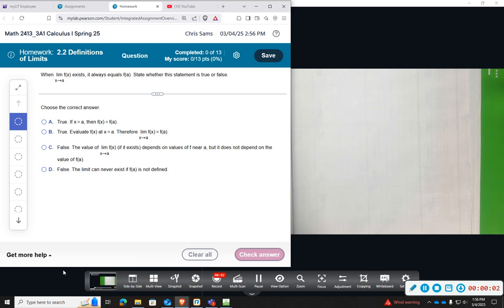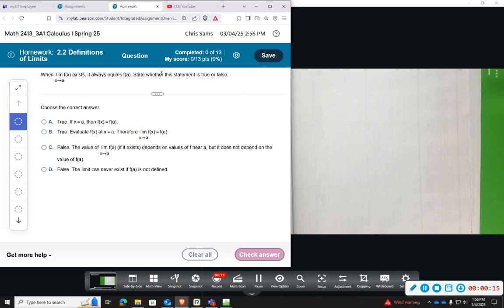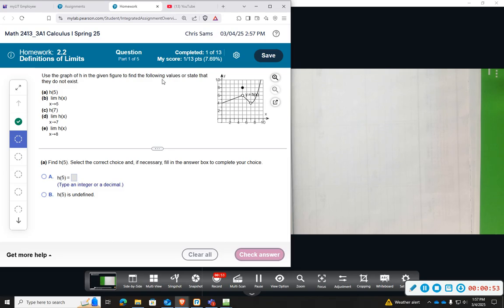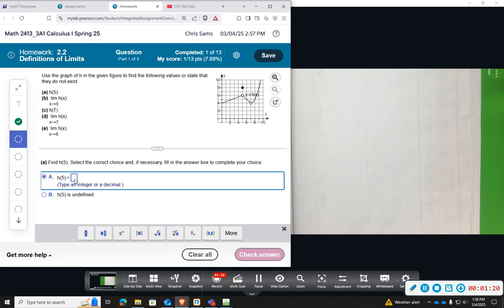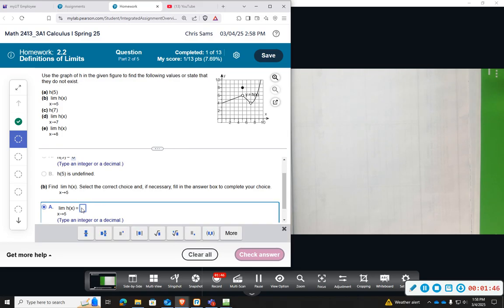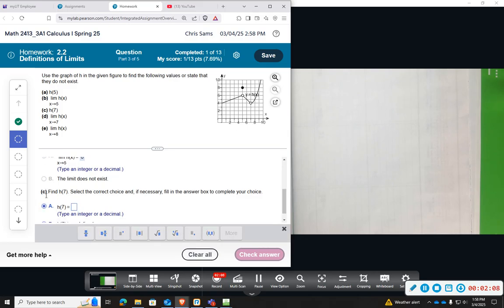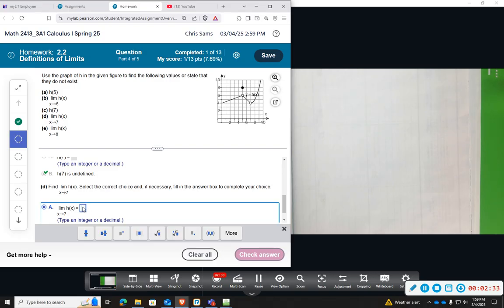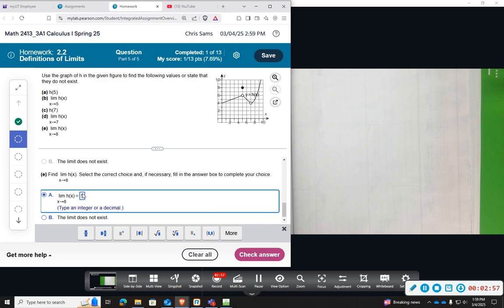LIT Cal 1 2 2 Def of Limits 1,2